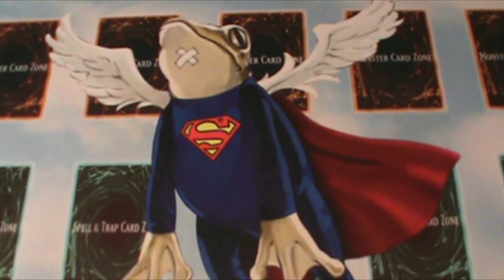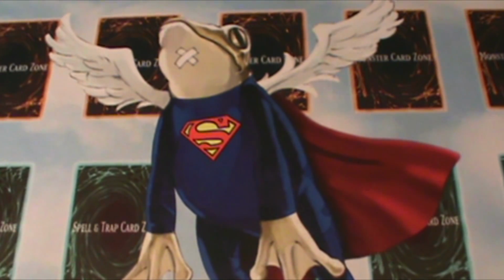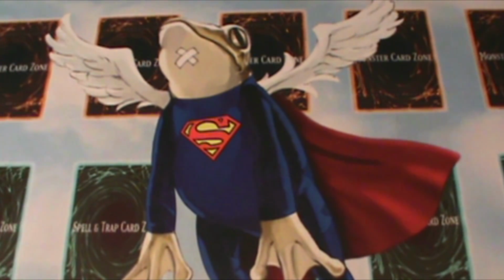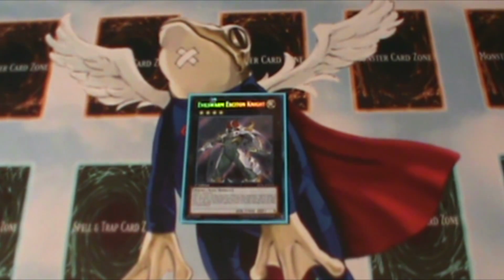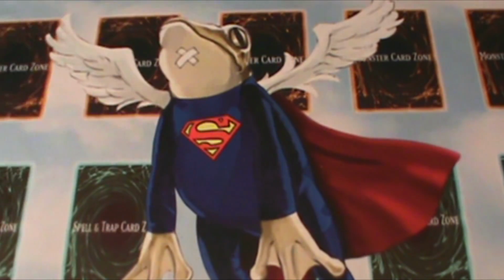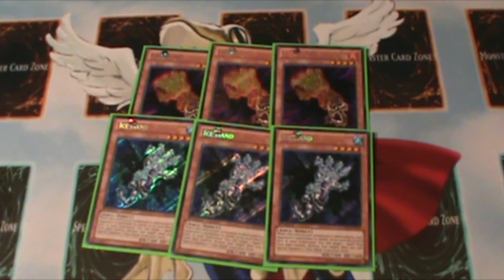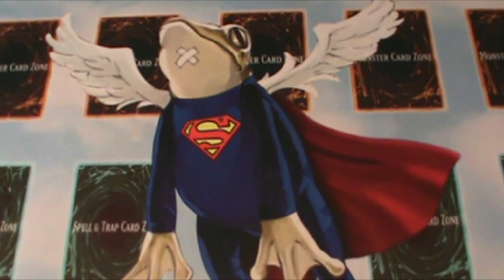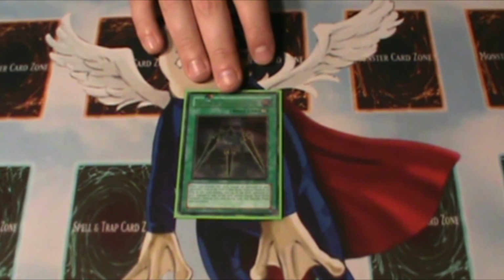YuGiOh- Gadget Deck Profile- June 2014